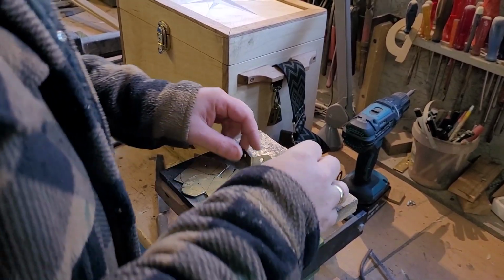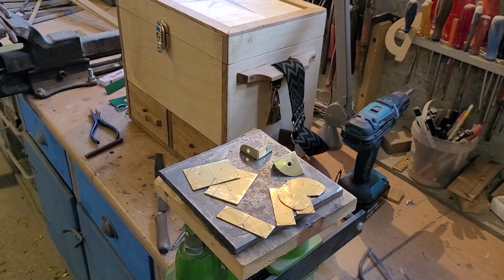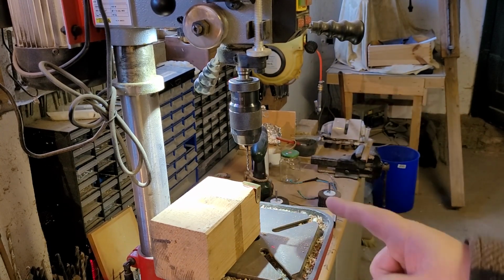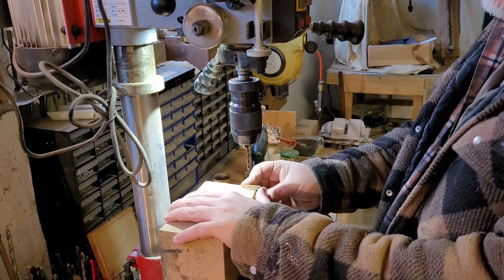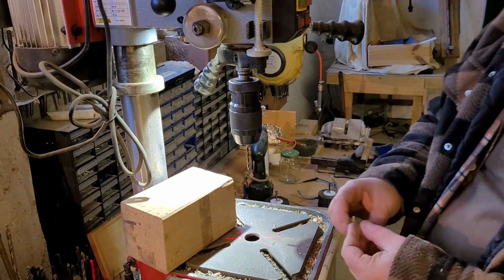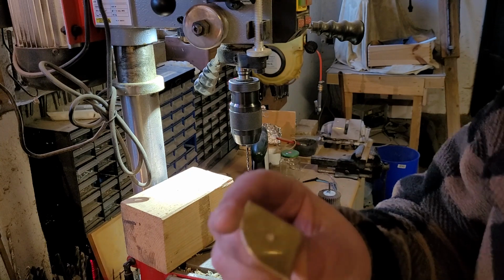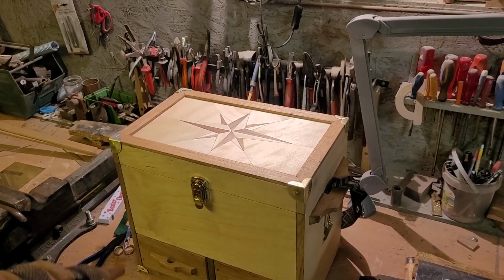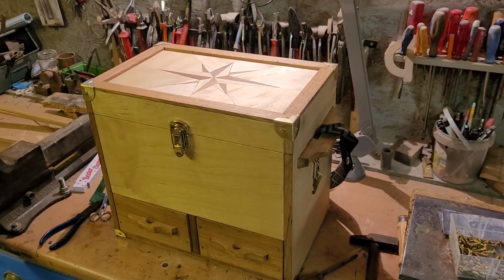shooters box pt 3 making brass corners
In this video you will see the final touch for the shooters box.
Making of the brass corner protction-